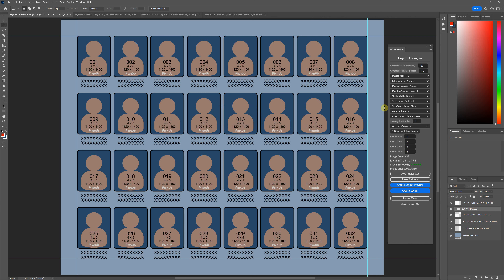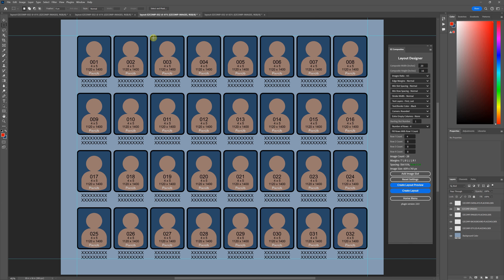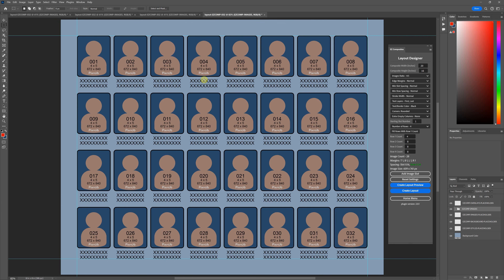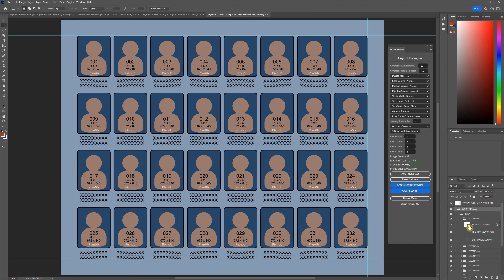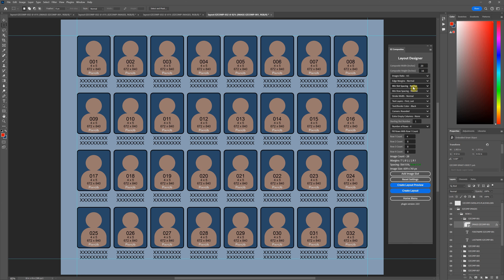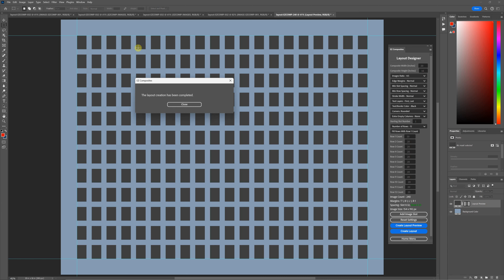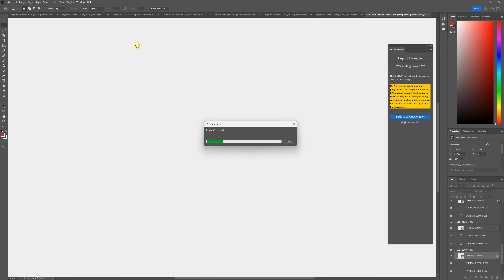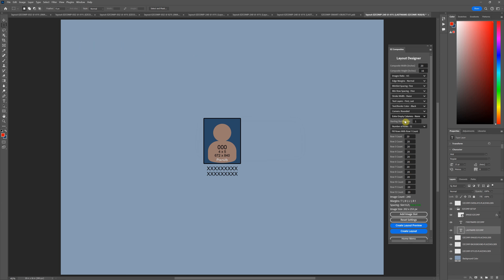EZ Composites Layout Designer - Image Slot Border Width